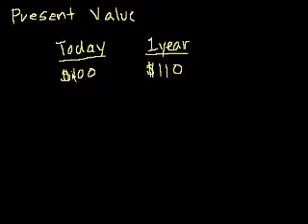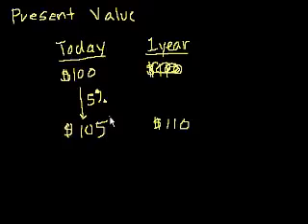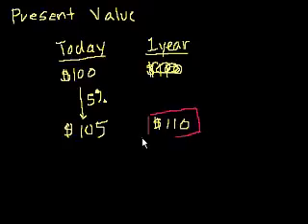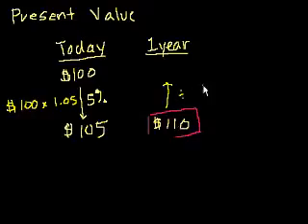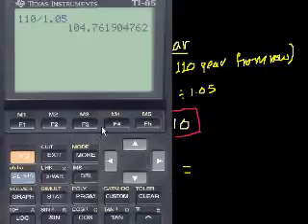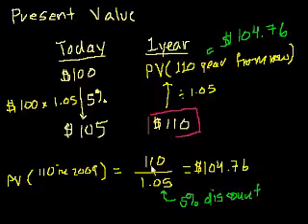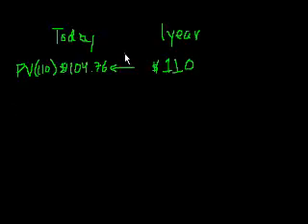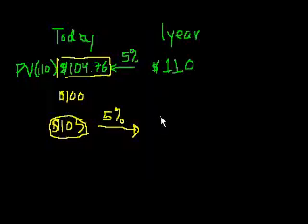05 - Present value - 02 - Introduction to present value.webm